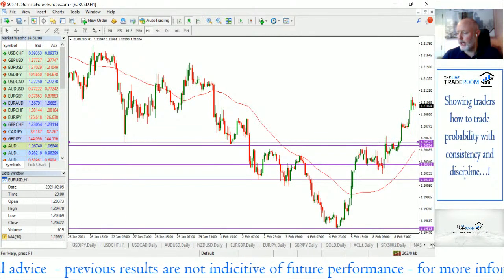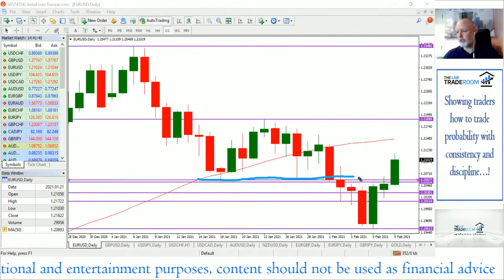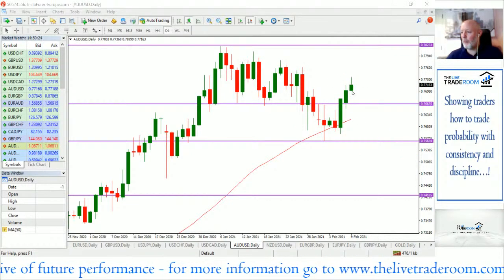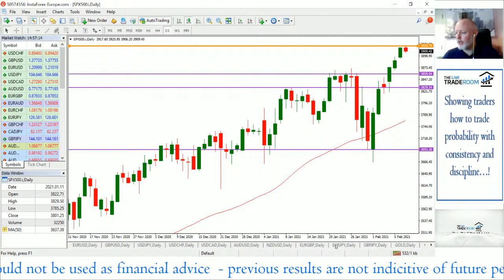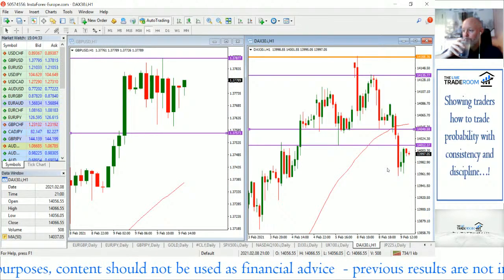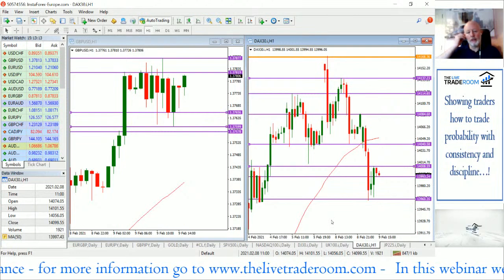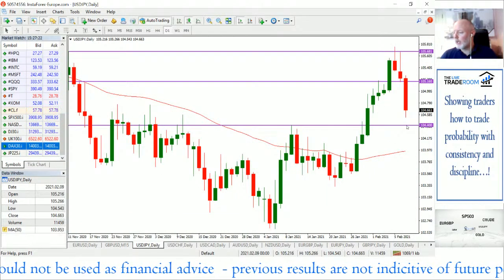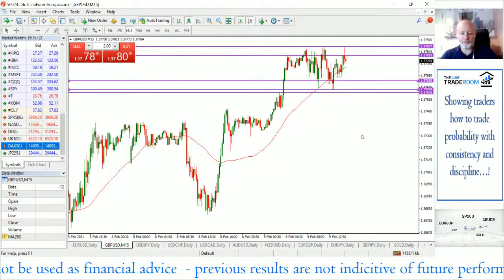LIVE HIGH PROBABILITY TRADING - Feb 9, 2021, FOREX, Commodities & Indices